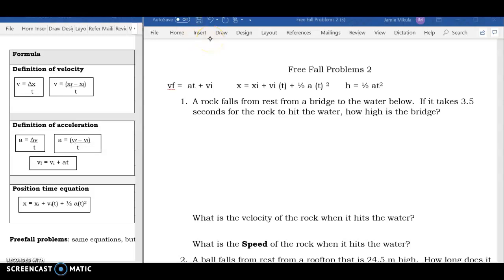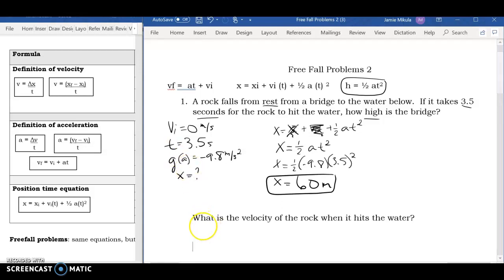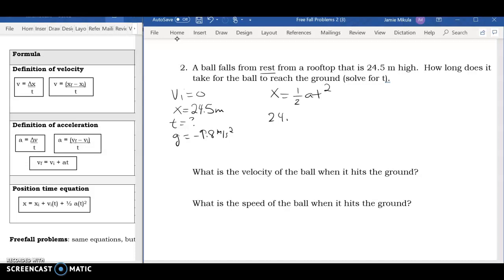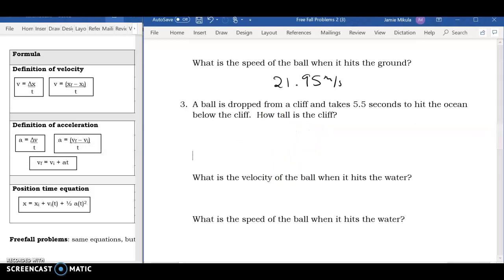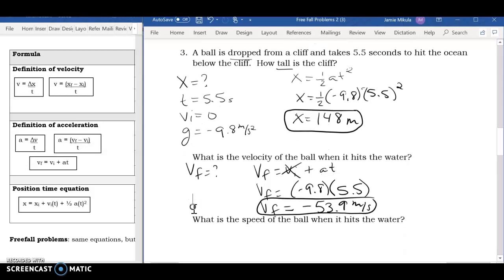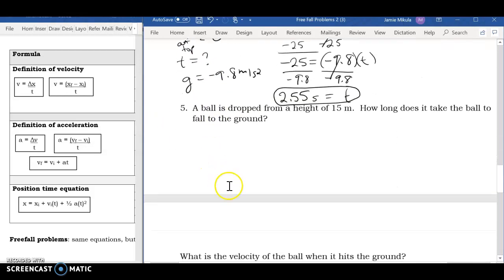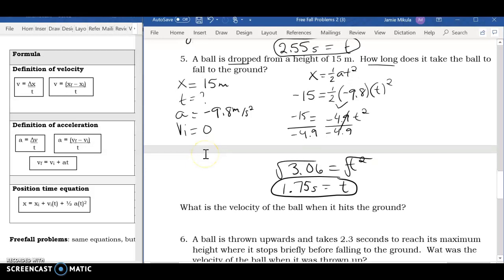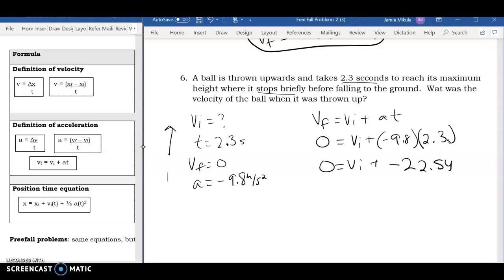Free Fall Problems 2 Pfaff